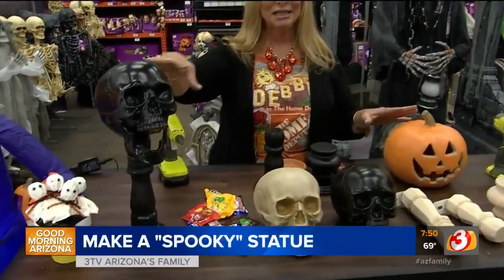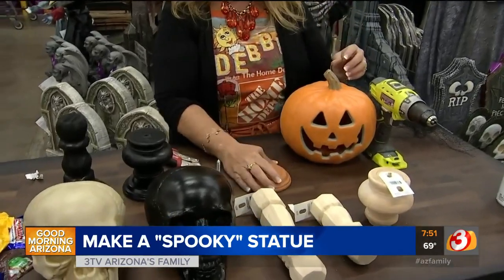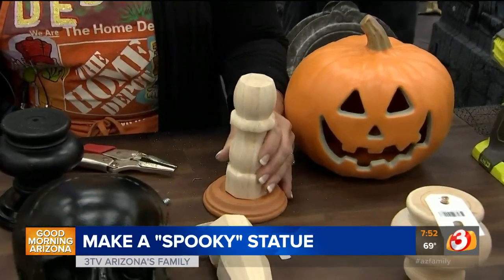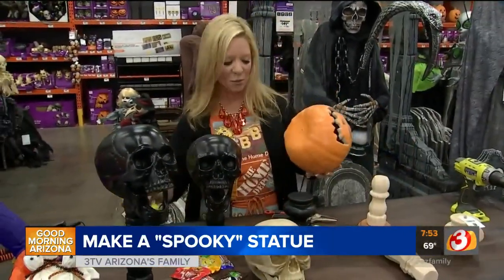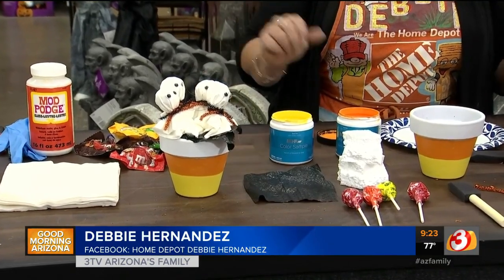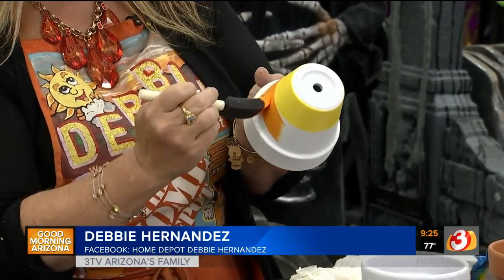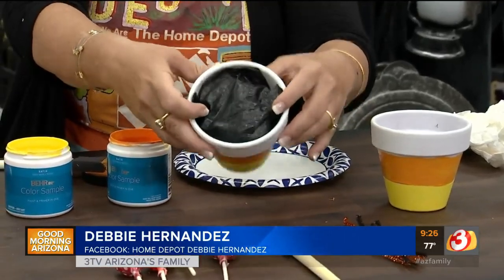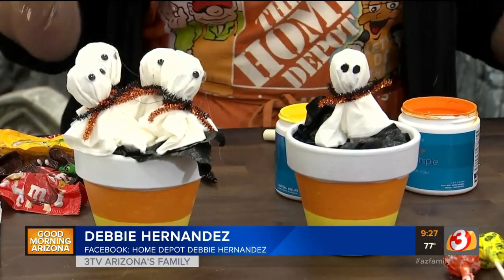Nailed It: DIY Halloween decorations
Debbie Hernandez from The Home Depot showed off some fun DIY Halloween crafts that you can use to decorate for years to come.